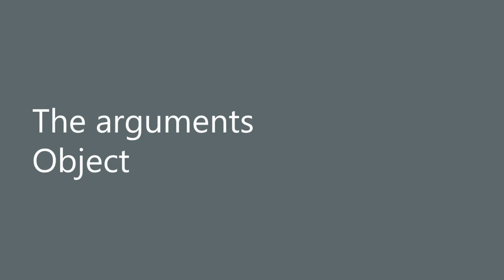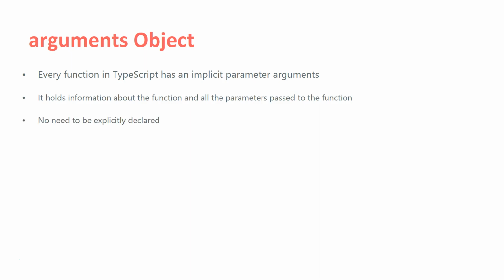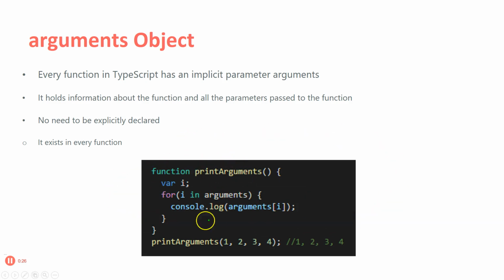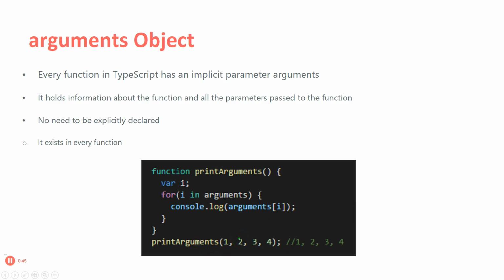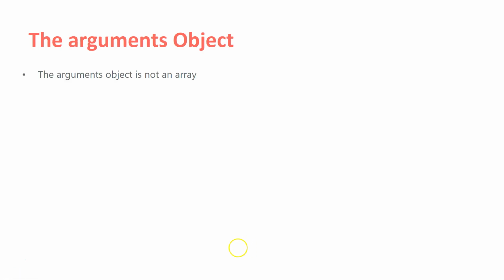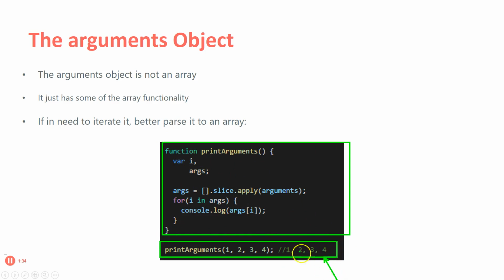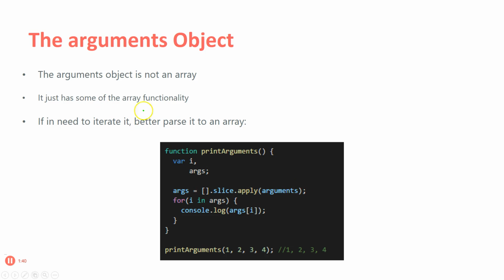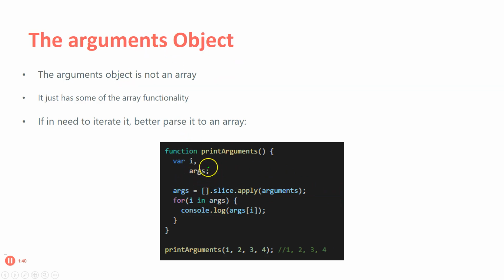31 The arguments Object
In TypeScript, the `arguments` object is an array-like object available within functions that contains the values of the arguments passed to that function. However, it does not have a type declaration in TypeScript, which can lead to type safety issues and is generally discouraged in favor of using rest parameters (`...args`).